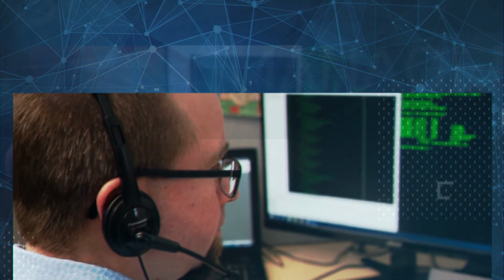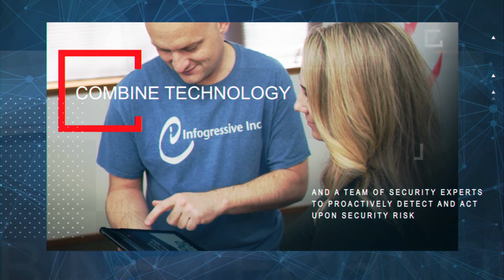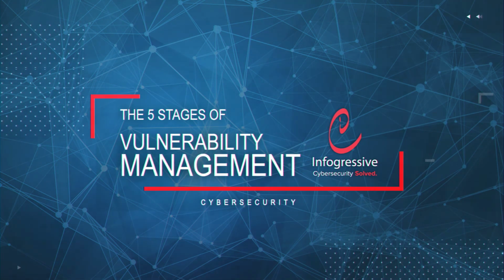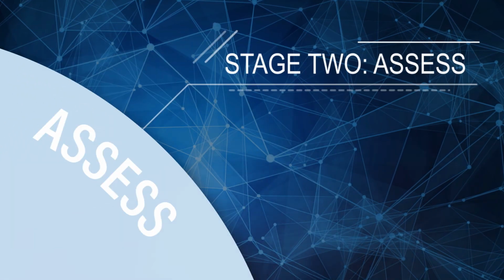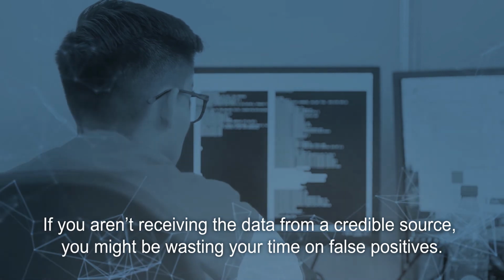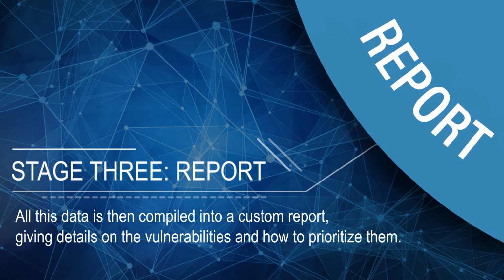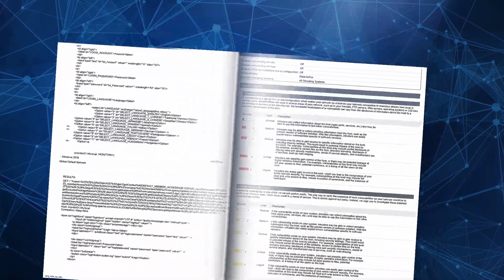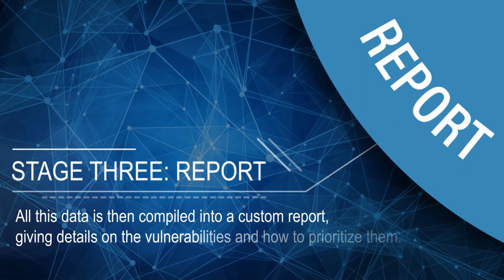The Five Stages of Vulnerability Management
As threats continue to become more complex and targeted, it’s more important than ever to focus your efforts to minimize the risk before it’s too late. Vulnerability management is one way to do that.

Vulnerability management is a continual process, not only to detect risks on your network but to create a plan to prevent those vulnerabilities from causing future damage. A good vulnerability management system combines technology and a team of security experts to proactively detect and act upon security risk.

-Infogressive joined the Ascend Technologies team in July of 2020 as the cybersecurity powerhouse behind Ascend's managed and professional cybersecurity services.